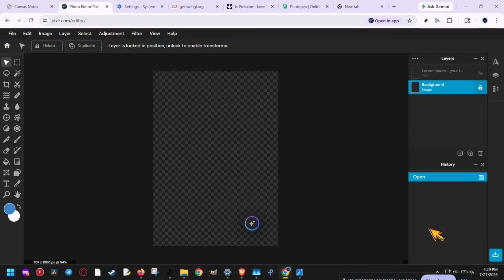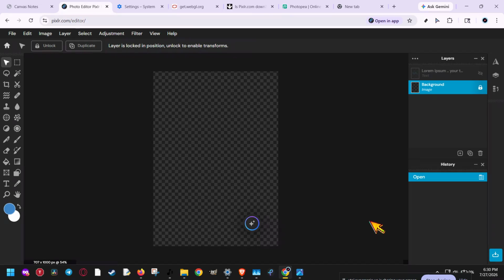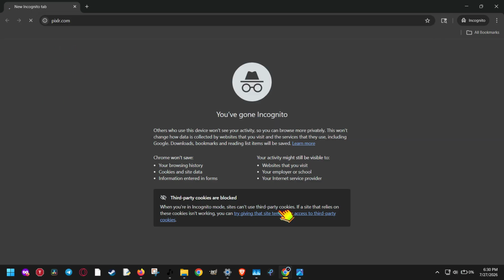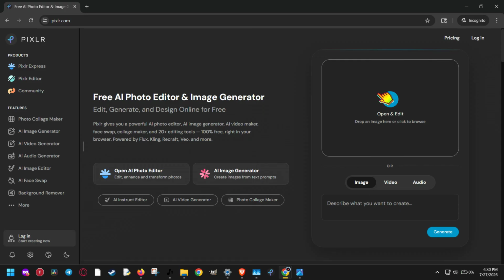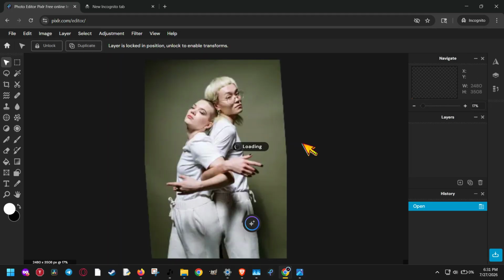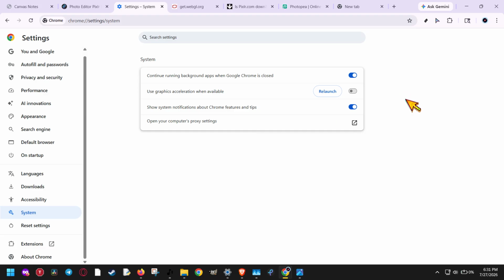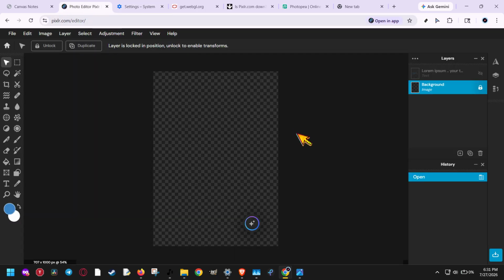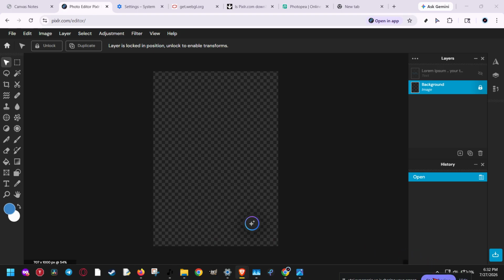Pixlr Timeout Error (Easy Fix Guide)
Learn how to fix the Pixlr timeout error with simple troubleshooting steps, including PXZ backup recovery, Incognito testing, and hardware acceleration changes.
This guide helps you quickly identify browser issues, reopen your project safely, and export without timing out.

🕚Timestamps:
0:00 Intro
0:18 Download PXZ Backup
0:38 Test In Incognito Or Private Mode
1:10 Open PXZ Backup In Fresh Session
1:38 Toggle Hardware Acceleration
2:20 Recap And Outro

✍️What You'll Learn In This Video:
• How To Download A PXZ Project Backup Before Troubleshooting
• How To Test Pixlr In Incognito Or Private Mode
• How To Open A PXZ Backup In A Fresh Browser Session
• How To Export Again After Reloading The Project
• How To Toggle Browser Hardware Acceleration
• How To Fix Pixlr Timeout Errors Caused By Cache Or Extensions

💡Pro Tips:
• Clear only if needed, but always keep a PXZ backup first
• Test Pixlr in a clean browser session before changing multiple settings
• Restart your browser after toggling Hardware Acceleration
• If one browser fails, try another supported browser for comparison